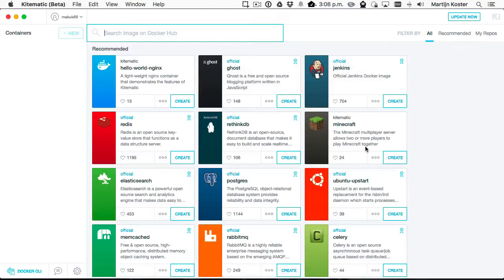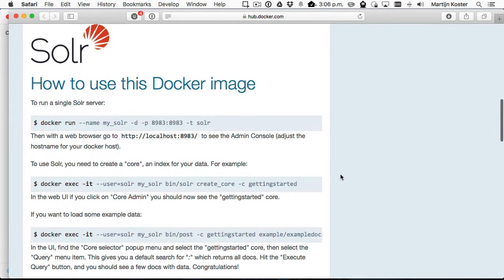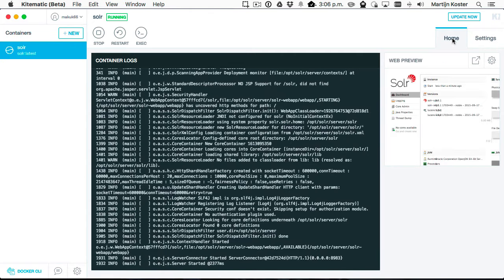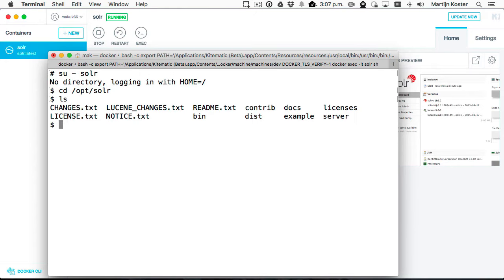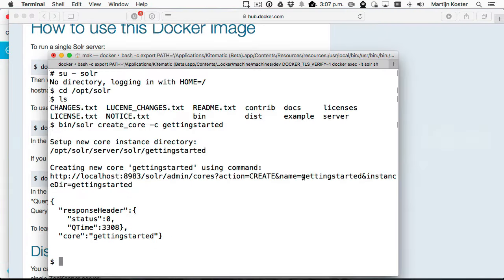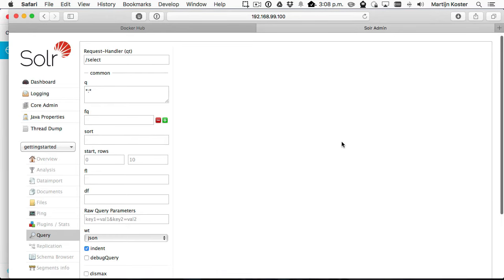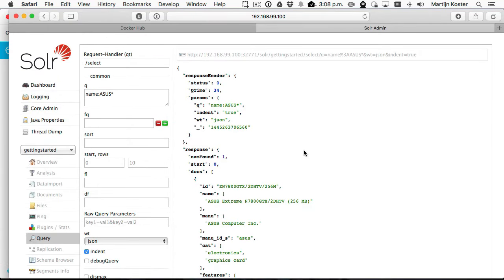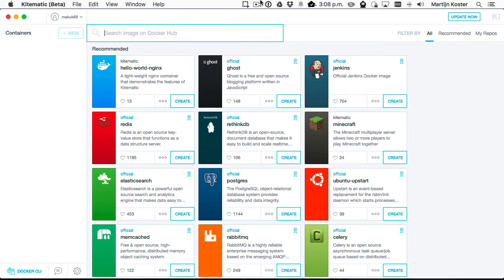Solr on Docker with Kitematic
A quick demo of the official Solr image on Docker hub.